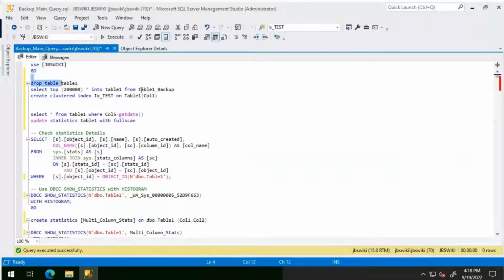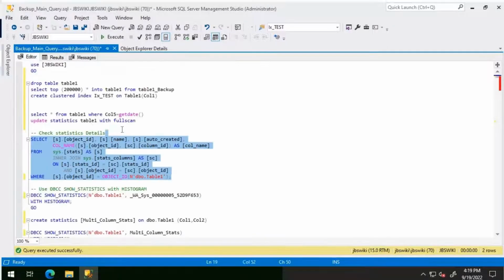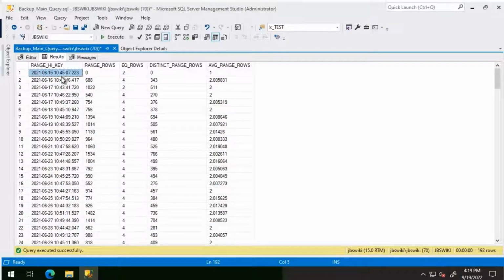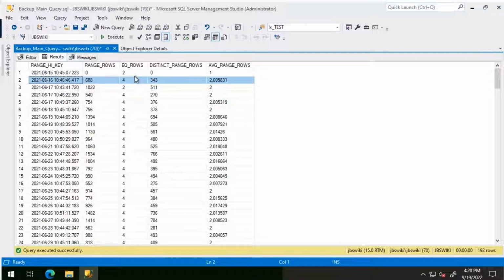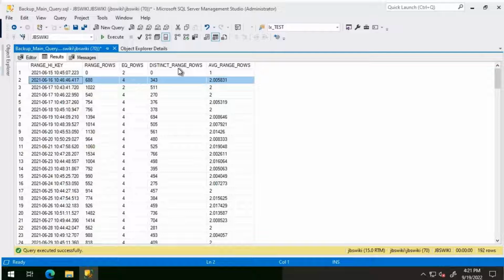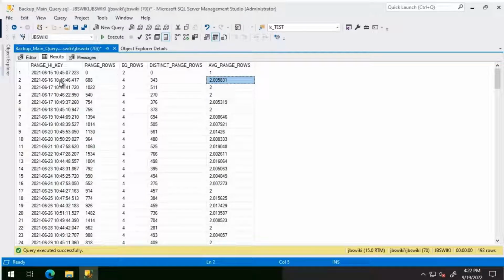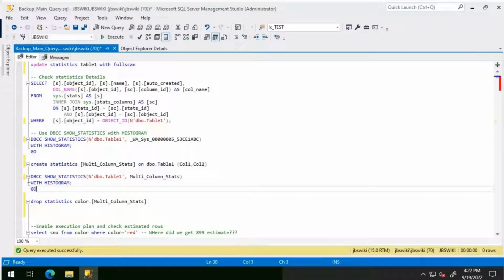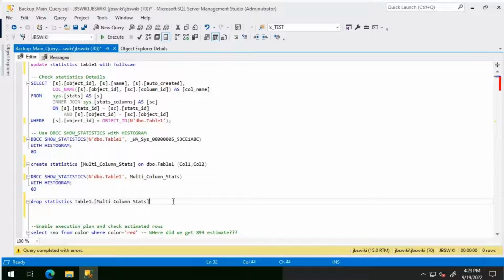SQL Server Query Tuning Series - DBCC SHOW_STATISTICS WITH HISTOGRAM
Welcome to the "SQL Server Query Tuning Series," where we dive into the exciting world of query optimization in Microsoft SQL Server. In this video, we will focus on a powerful command called DBCC SHOW_STATISTICS with the HISTOGRAM option. Understanding this command and its associated concepts is crucial for fine-tuning query performance and achieving optimal execution plans in SQL Server.

Statistics in SQL Server
Statistics play a vital role in query optimization and performance tuning. In this section, we will explore the importance of statistics and how they contribute to the decision-making process of the SQL Server query optimizer.

Understanding Statistics
Statistics are metadata objects that provide information about the distribution of data in database tables or indexed views. They help SQL Server estimate the number of rows that match a particular query predicate, influencing the choice of execution plans.

Automatic and Manual Statistics
SQL Server maintains statistics automatically on indexed columns or when the AUTO_CREATE_STATISTICS database option is enabled. However, there are cases where manual statistics creation or updates may be necessary for accurate cardinality estimation.

SQL Server supports different types of statistics, including column statistics and index statistics. We will explore the differences between these types and their impact on query performance.

DBCC SHOW_STATISTICS WITH HISTOGRAM
DBCC SHOW_STATISTICS is a powerful command that allows us to examine the details of statistics for a specific table or indexed view. In this section, we will dive into the HISTOGRAM option of DBCC SHOW_STATISTICS and explore its capabilities.

Introduction to DBCC SHOW_STATISTICS
DBCC SHOW_STATISTICS is used to display statistical information about the distribution of data in a specific table or indexed view. We'll discuss the syntax and usage of the command.

Understanding the Histogram
The histogram is a crucial component of statistics that provides a detailed representation of the data distribution in a column. We will delve into the structure and significance of the histogram and its role in query optimization.

Analyzing Statistics with HISTOGRAM
We will explore practical examples of using DBCC SHOW_STATISTICS with HISTOGRAM to analyze statistics and gain insights into the data distribution. This analysis can help identify potential optimization opportunities and guide query tuning efforts.

Query Tuning with HISTOGRAM
In this section, we will explore practical techniques for query tuning using the HISTOGRAM option of DBCC SHOW_STATISTICS.

Understanding Selectivity and Cardinality
The histogram provides information about the selectivity of different ranges of values in a column. By analyzing the histogram, we can gain insights into the selectivity of specific values or ranges, which in turn influences cardinality estimation. We'll discuss how to utilize this information for query tuning.

Identifying Skewed Data Distributions
Skewed data distributions can lead to suboptimal query plans. We'll explore how to identify skewed distributions using the histogram and leverage that information to improve query performance.

Optimizing Query Predicates
The histogram can help identify specific values or value ranges that are highly selective. We can use this information to optimize query predicates and improve query performance by filtering rows more effectively.

Conclusion
In this video, we explored the powerful DBCC SHOW_STATISTICS command with the HISTOGRAM option in SQL Server query tuning. By understanding the histogram and utilizing the detailed information provided by DBCC SHOW_STATISTICS, you can gain valuable insights into the data distribution, identify optimization opportunities, and improve query performance.

use [JBSWIKI]
GO

drop table table1
select top (200000) * into table1 from table1_Backup
create clustered index Ix_TEST on Table1(Col1)

select * from table1 where Col5=getdate()
update statistics table1 with fullscan

-- Use DBCC SHOW_STATISTICS with HISTOGRAM
DBCC SHOW_STATISTICS(N'dbo.Table1', _WA_Sys_00000005_53CE1A8C)
WITH HISTOGRAM;
GO

create statistics [Multi_Column_Stats] on dbo.Table1 (Col1,Col2)

DBCC SHOW_STATISTICS(N'dbo.Table1', Multi_Column_Stats)
WITH HISTOGRAM;
GO